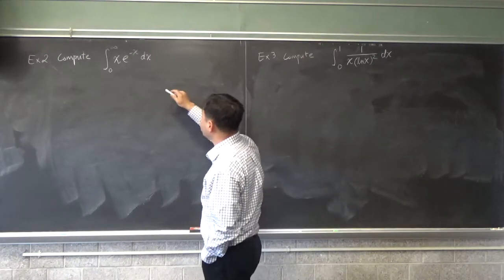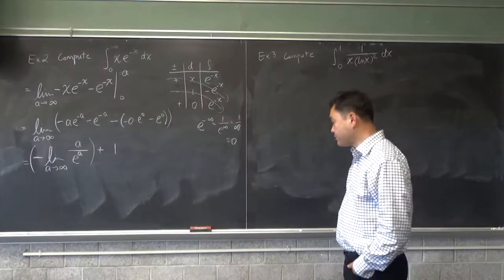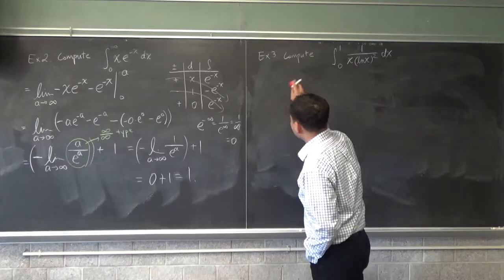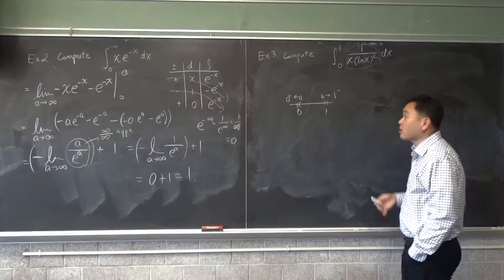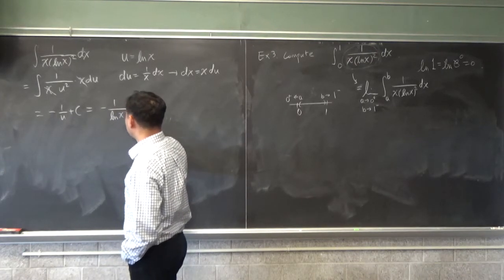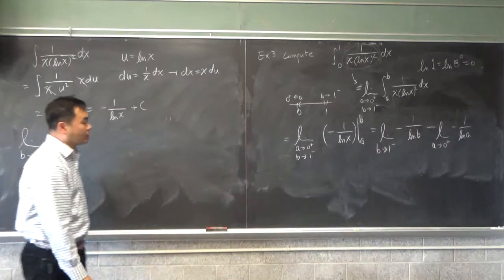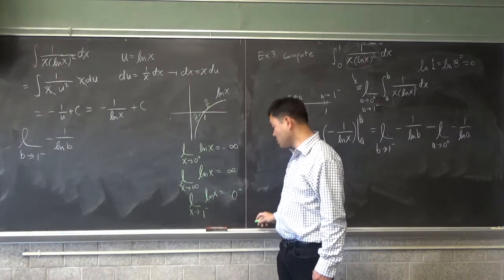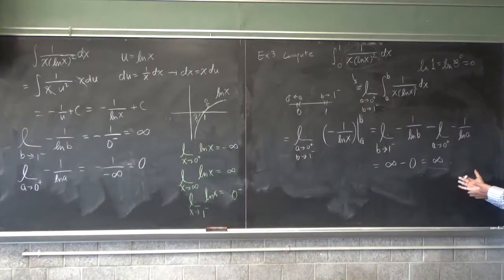Improper integral examples